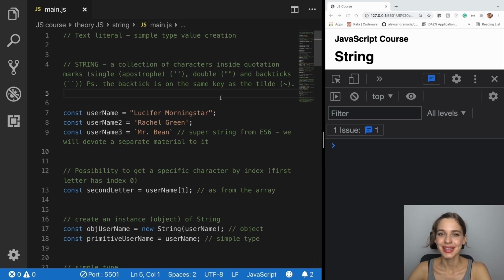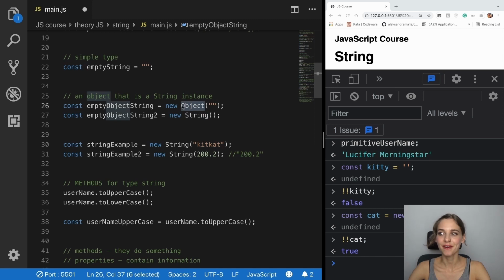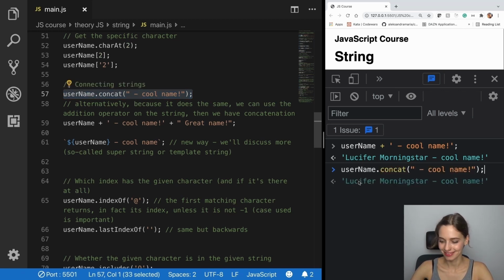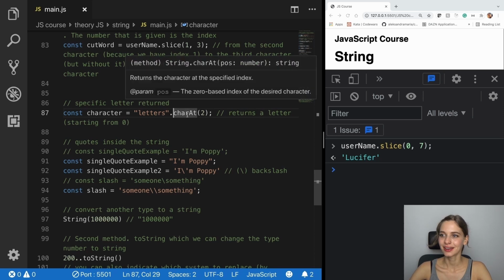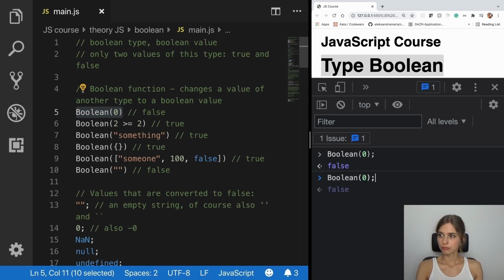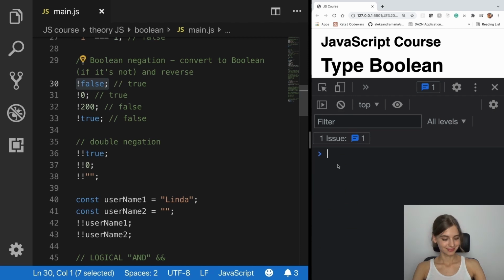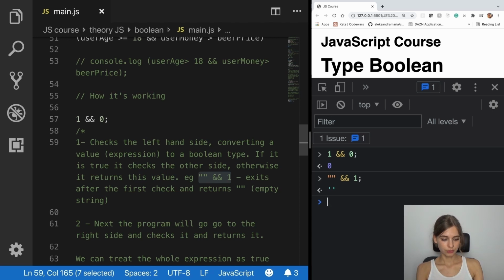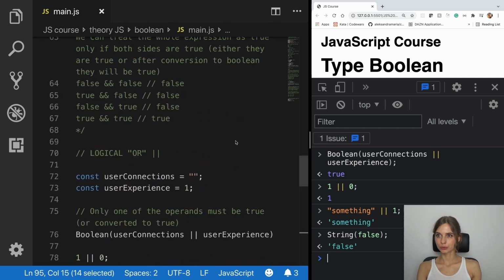JavaScript Course - String and Boolean (4/20)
The film about String and Boolean types in JavaScript is an educational resource designed by Ola, to provide a thorough understanding of these essential JavaScript data types. The video is structured in two main parts, with each section dedicated to one type, offering viewers a detailed walkthrough of concepts, practical applications, and coding demonstrations.

Part 1: String Type
In this section, Ola begins with the basics of the String type, explaining that strings are sequences of characters used for storing and manipulating text in JavaScript. She demonstrates how to create strings using both single and double quotes, and also introduces template literals for embedding expressions within strings, which are denoted by backticks (``). Ola provides a variety of string operations, such as concatenation, accessing individual characters, and common methods like slice(), replace(), and toUpperCase(). Each method is illustrated with clear examples showing how to manipulate and query strings effectively.

Part 2: Boolean Type
Moving on to the Boolean type, Ola explains that this type is used to represent logical values: true and false. She discusses how Booleans are fundamental in control flow structures like if-else statements and loops, acting as switches to control the execution of code segments. Ola covers the conversion of other data types to Boolean values, emphasizing how values like null, undefined, 0, NaN, and empty strings ("") evaluate to false, while most other values are true. She also introduces logical operators (&&, ||, and !) and their use in creating more complex Boolean expressions.

Throughout the film, Ola uses interactive coding sessions to engage the audience, encouraging them to follow along with the examples provided. She emphasizes the practical application of each concept, ensuring that viewers can immediately apply what they've learned in their own programming projects. The film concludes with a series of challenges and exercises, prompting viewers to practice and solidify their understanding of String and Boolean types in JavaScript. This structured approach ensures that viewers not only learn the theory but also gain the confidence to implement these types in real-world scenarios.